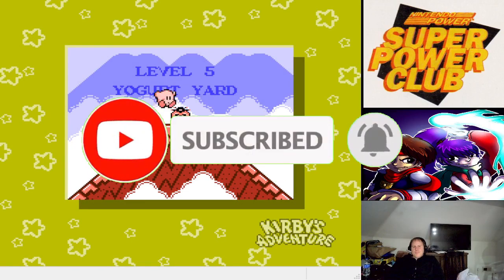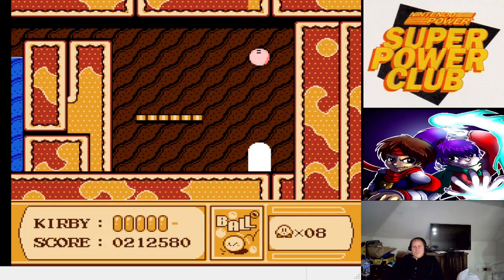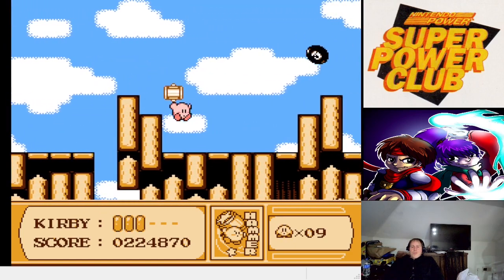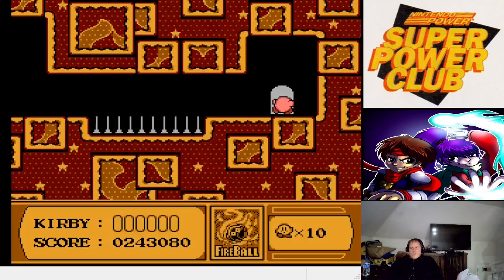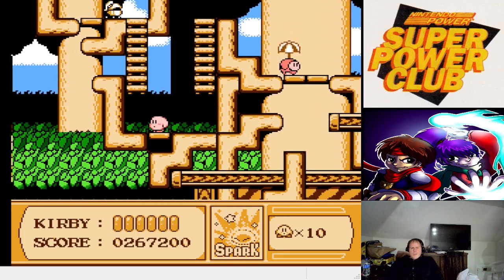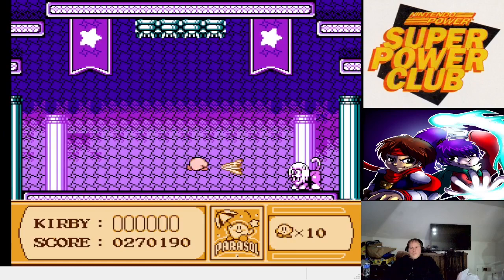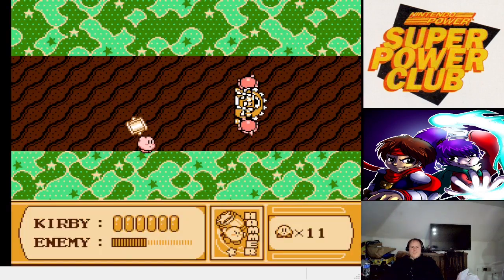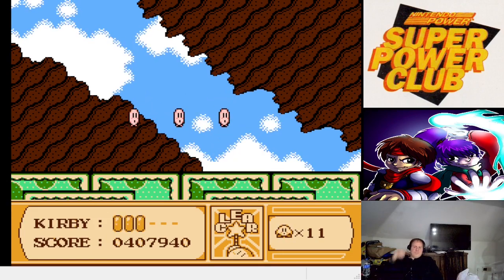Kirby's Adventure: NP SPC 2nd Challenge (Part 4)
Current Death Count: 2

Super Power Club Challenge #147 for Kirby's Adventure: Finish the game with 100% using only-

Novice Challenge: 20 Kirbys
Intermediate Challenge: 15 Kirbys
Pro Challenge: 7 Kirbys

LINKS